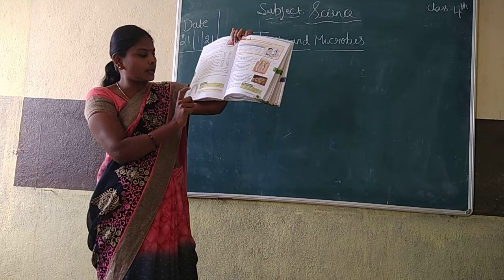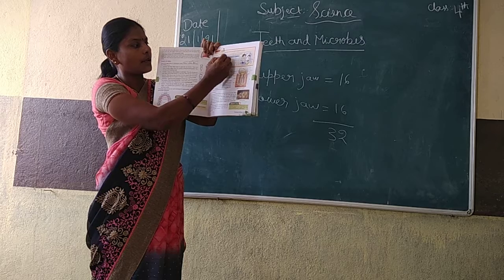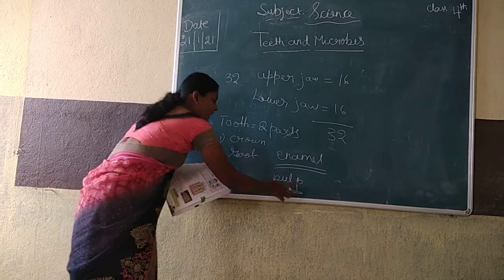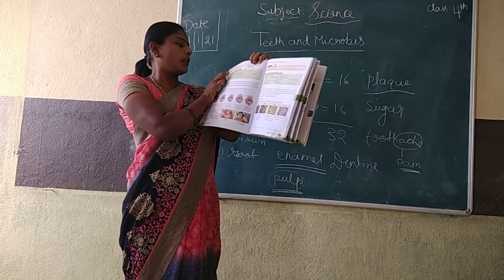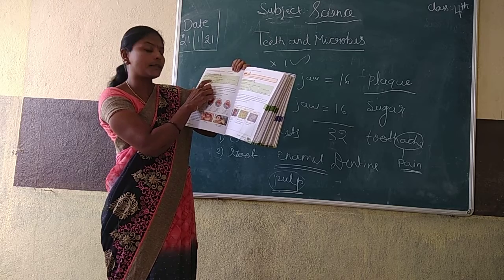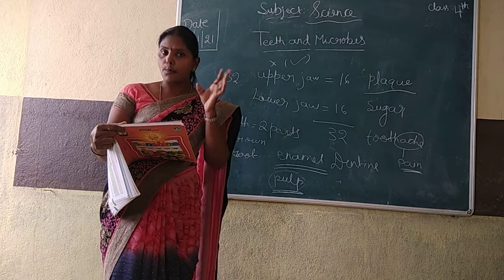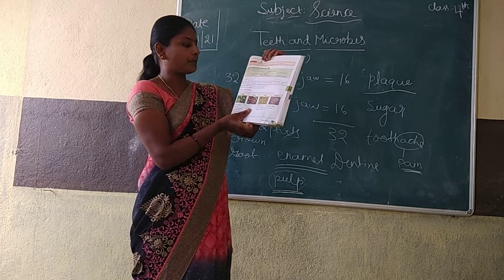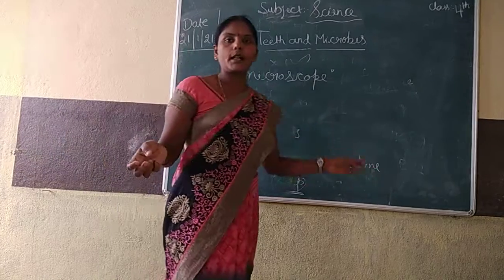4TH STD#SCIENCE 2#SESSION 02#